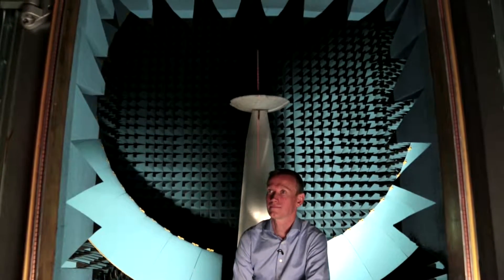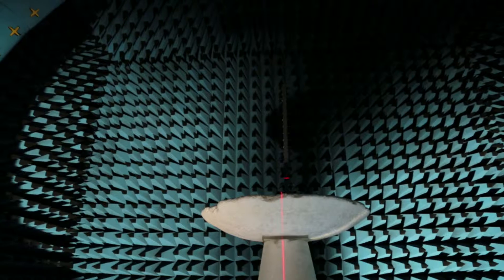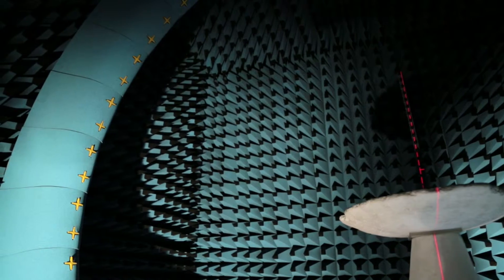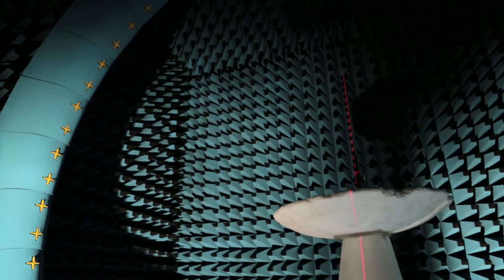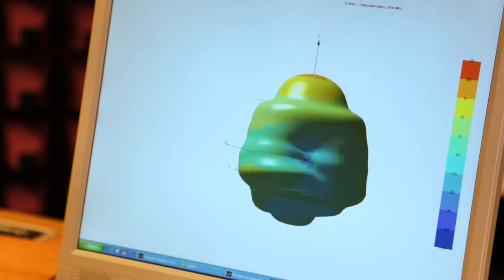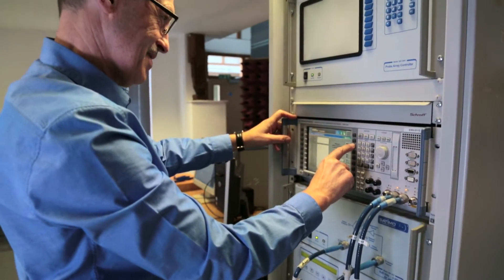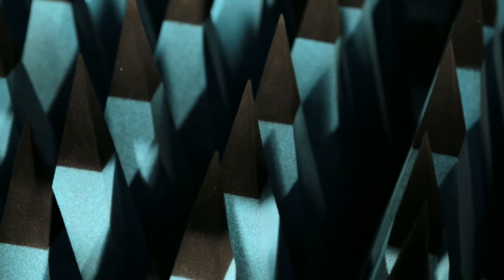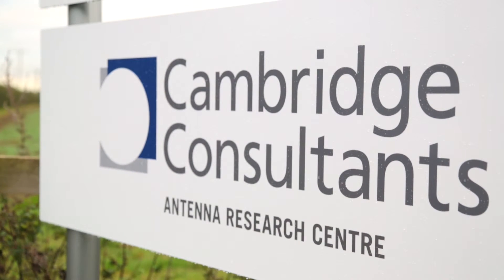Anechoic Chamber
The Satimo Stargate 64 – named after its ring of 64 test antennas that looks like the portal from a sci-fi movie – is within a fully anechoic 6m-cube test chamber. It can perform full three-dimensional measurements and visualisations of the performance of both the radio and antennas of devices over the air – enabling body-worn products and their antennas to be accurately measured in situ.